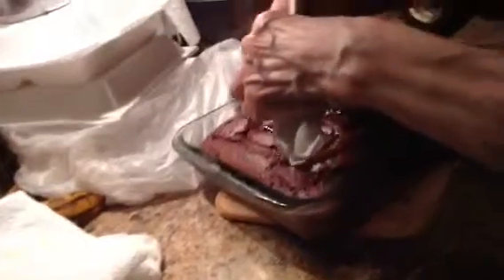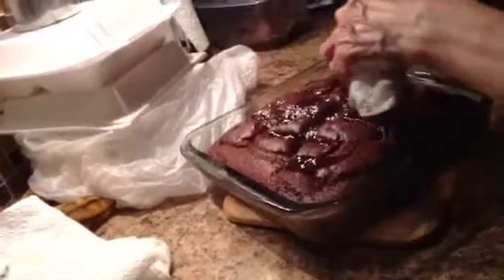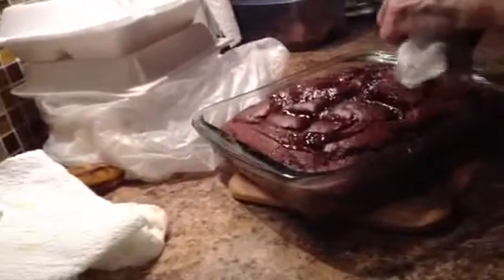Cooking with Hershey part 5